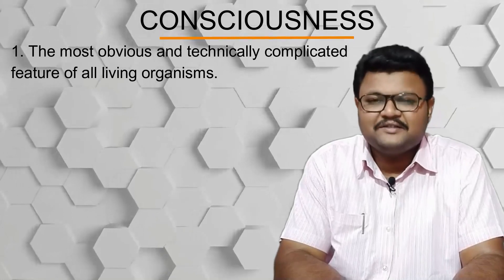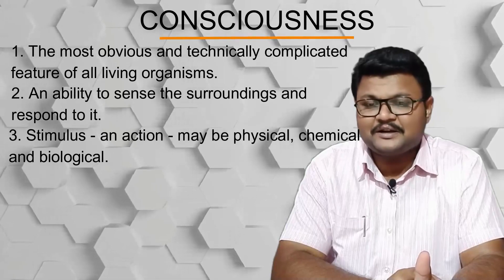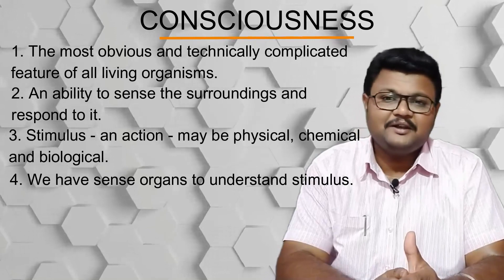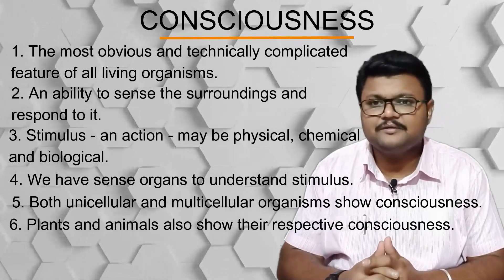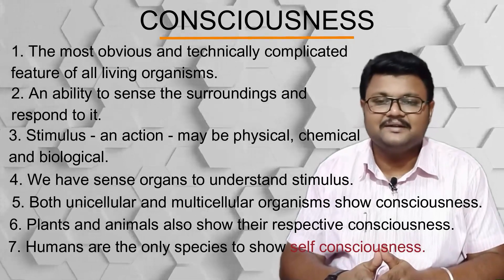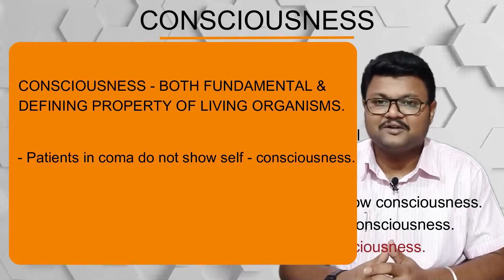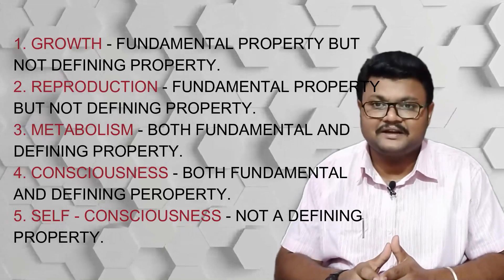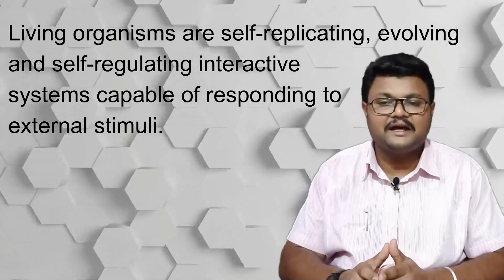Consciousness as a fundamental character | The Living World | Class 11 | NCERT | NEET| By Sanjay Sir